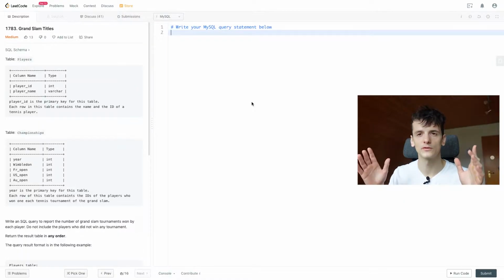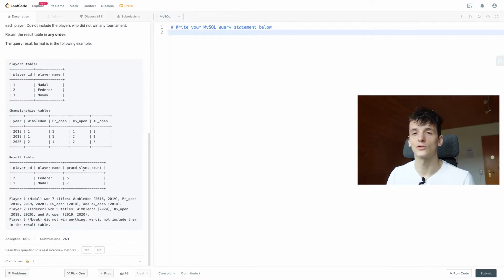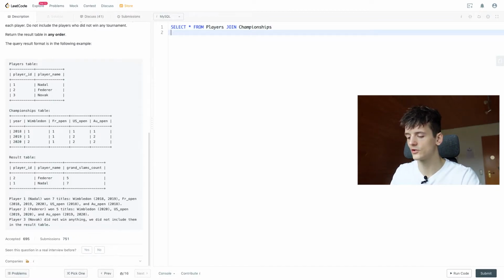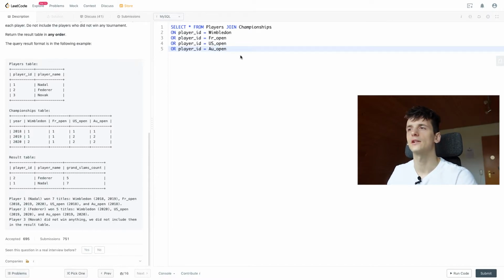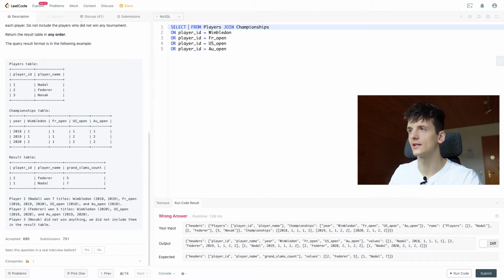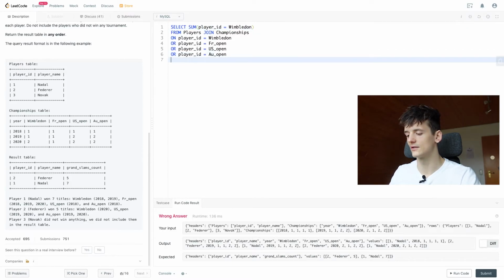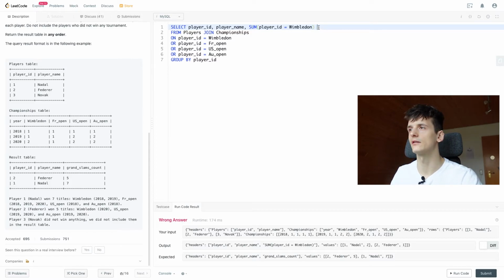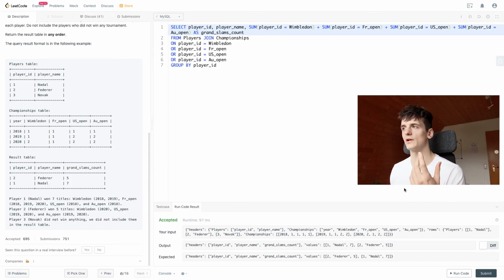LeetCode 1783: Grand Slam Titles [SQL]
Solution and walkthrough of leetcode database problem 1783: Grand Slam Titles. I'm using MySQL but this solution should work in any SQL dialect such as PostgreSQL SQL Server, etc.